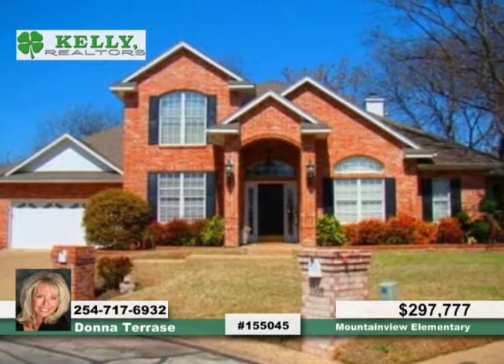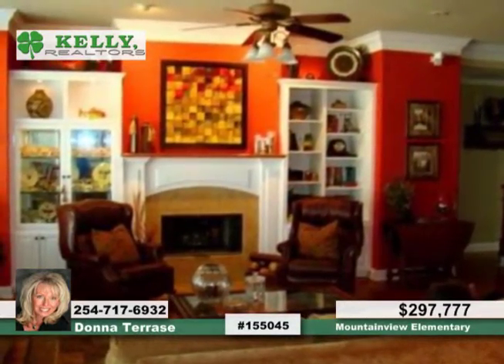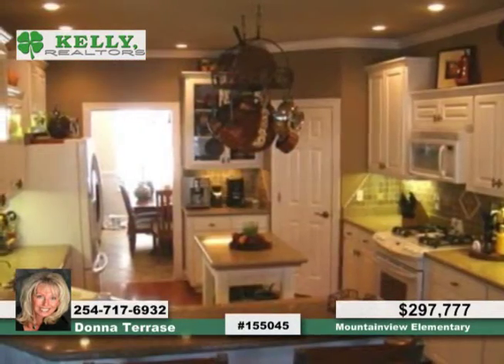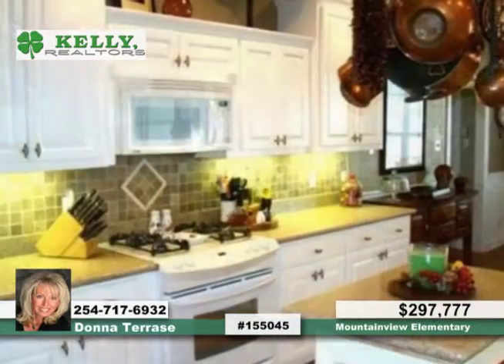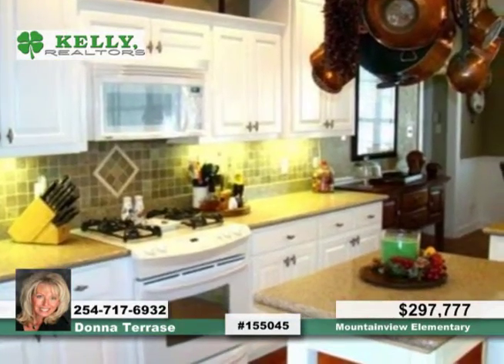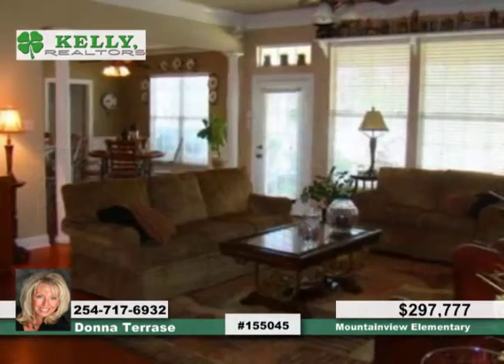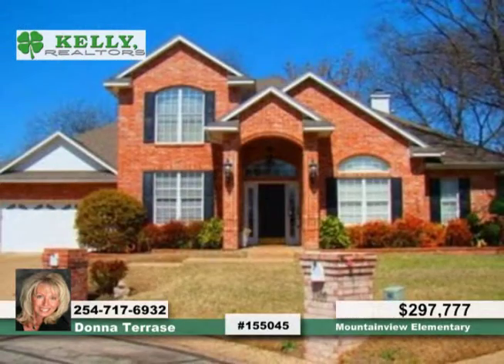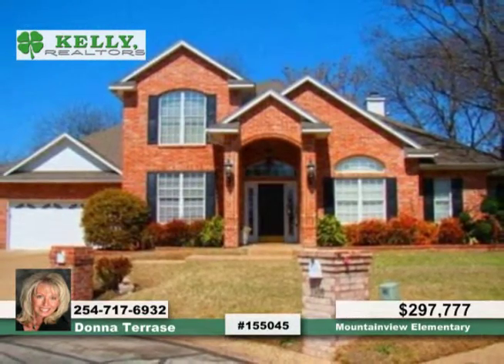Mountainview Elementary North Waco, TX Homes for Sale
Mountainview Elementary, North Waco, TX
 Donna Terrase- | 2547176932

Amazing is the only way to describe this luxurious home, not only is it totally updated w/hardwood and tile floors, designer textures and colors, granite, new
fixtures inside and out, new hardware, new ceiling fans, under cabinet lighting, but also boasts two sided gas fireplace that services den and master bdrm.
Master has oversized walk in closet , whirlpool tub, and abundant storage. 3 full BA and large office that could also be a 4th bdrm. Home also has raised
ceilings, hot tub and landscaped yard. Low utility bills